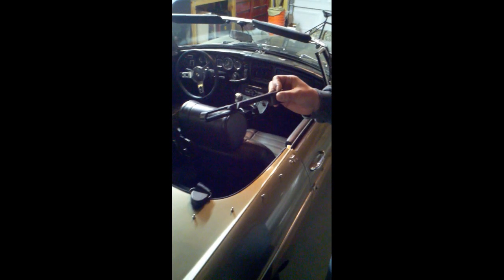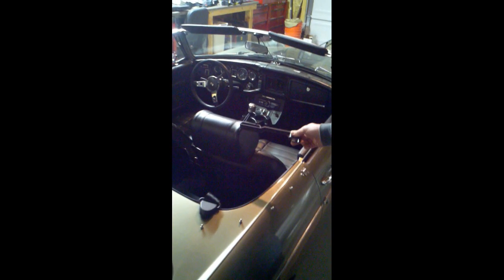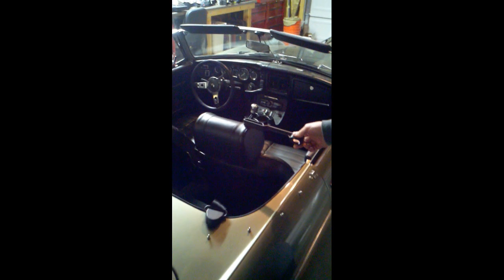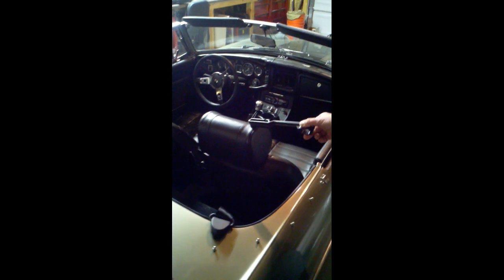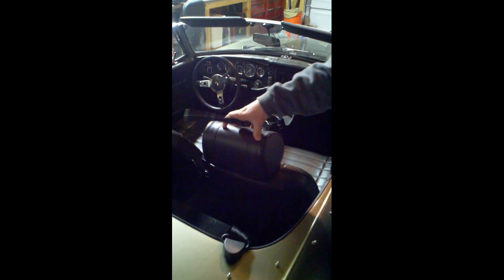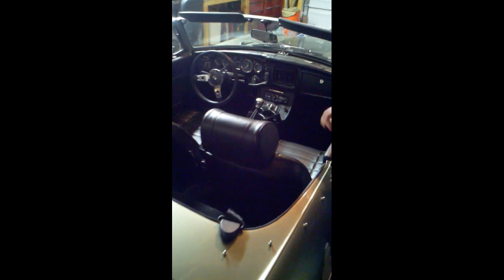MGB Headrest Removal & Seat Belt Guide Installation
This video covers the headrest removal on my 1973 MGB roadster and the installation of a seat belt guide. The headrest is notoriously difficult to remove. I was worried I would rip my new headrests --- and thought it might be helpful to others if they could watch someone before they undertook the project